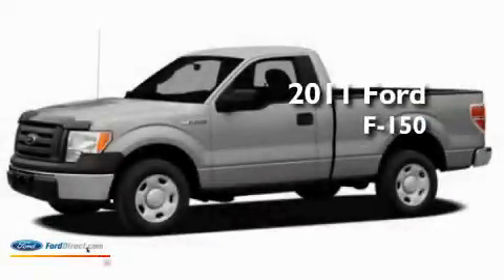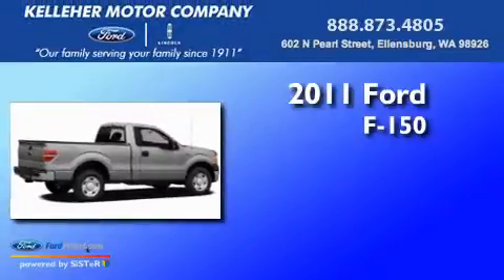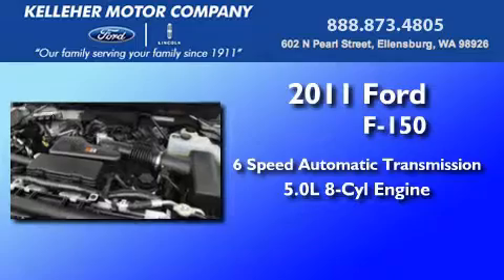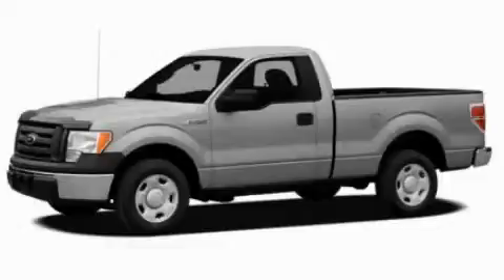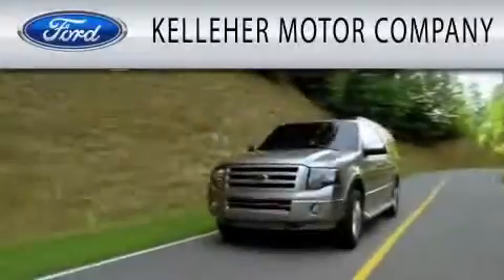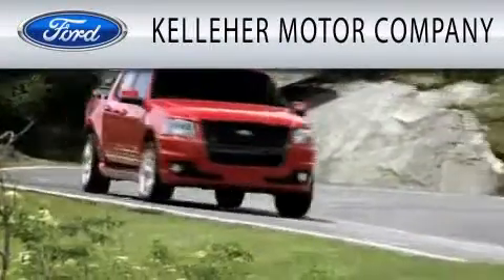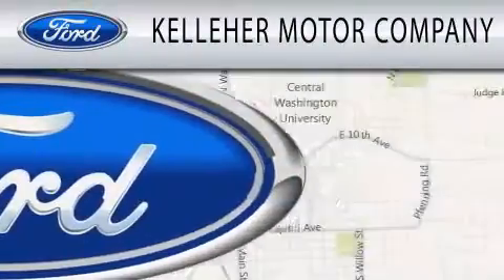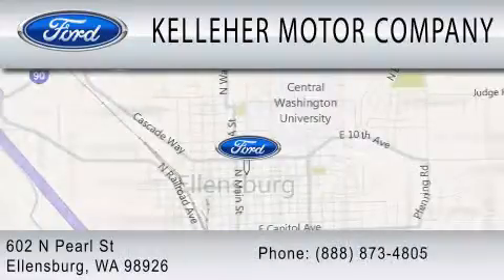2011 FORD F-150 WA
Year : 2011
 Make : FORD
 Model : F-150
 Engine : 5.0L V8
 Trans . : AUTO 6SPD
 Exterior : STERLING GRAY METALLIC
 Miles : 10
 Interior : GRAY
 Stock : 11099

 602 North Pearl St.
  , WA 98926